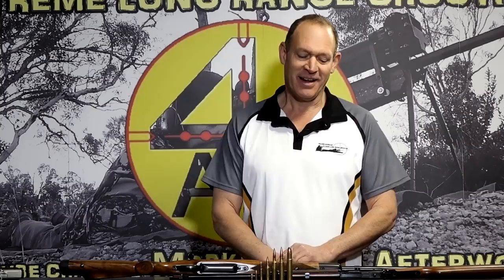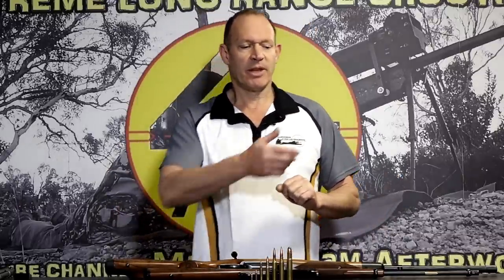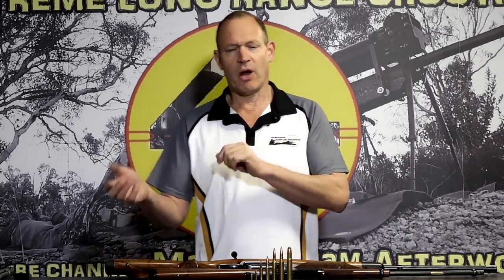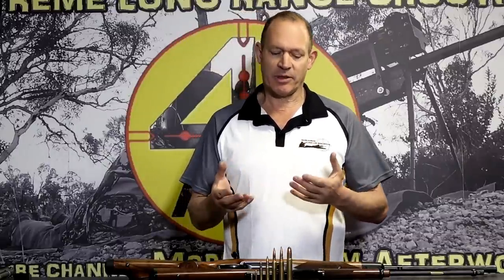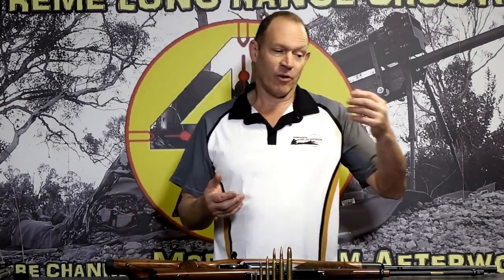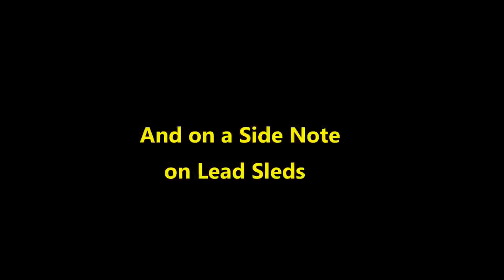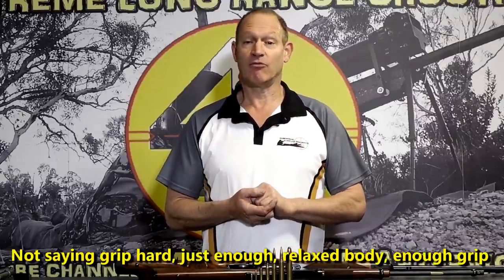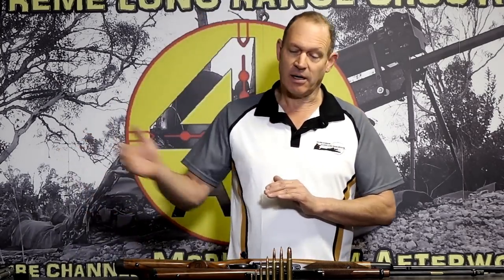Get a Grip (how you hold you rifle makes a difference)